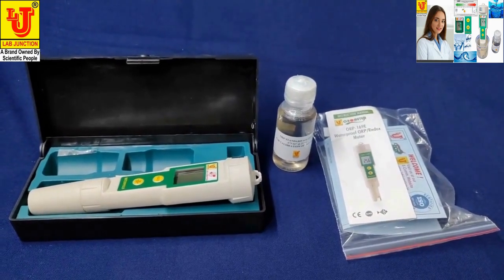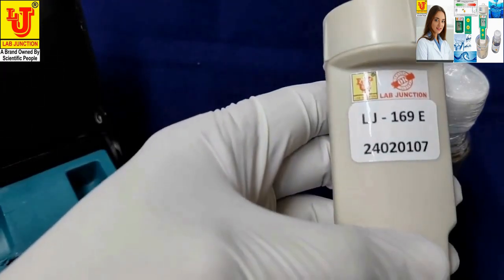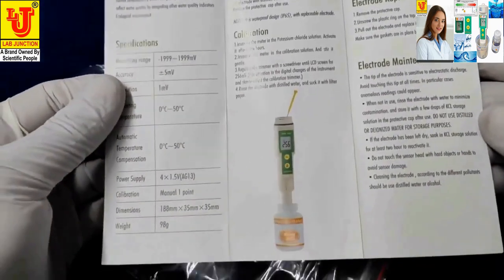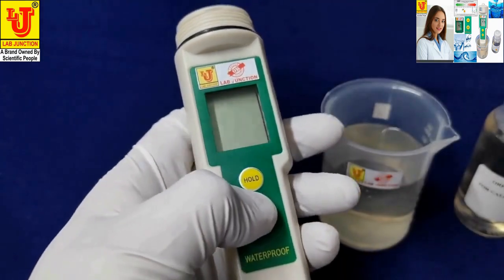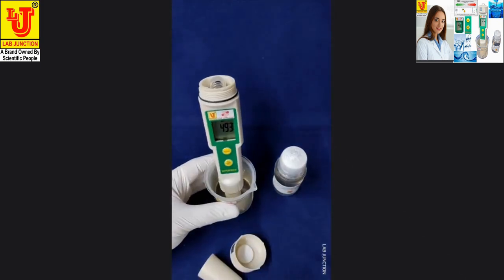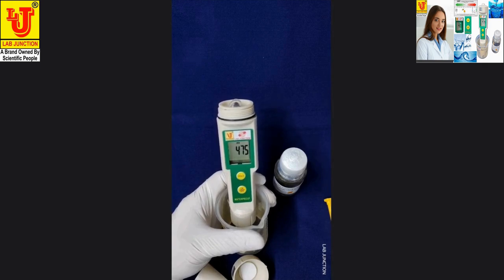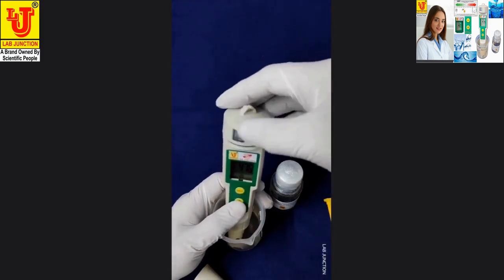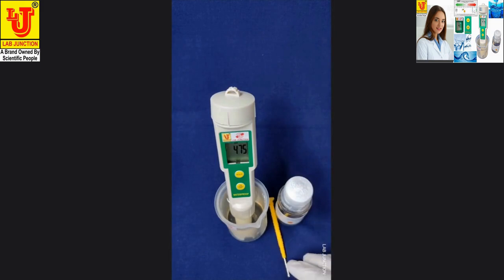ORP Meter LJ-169 E